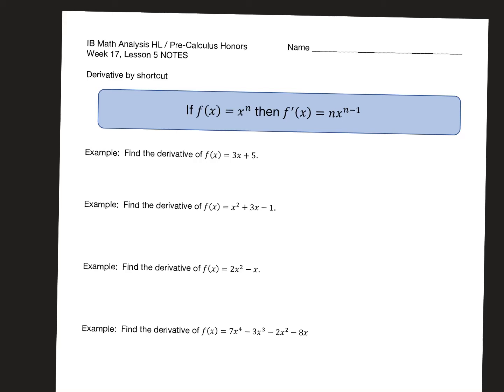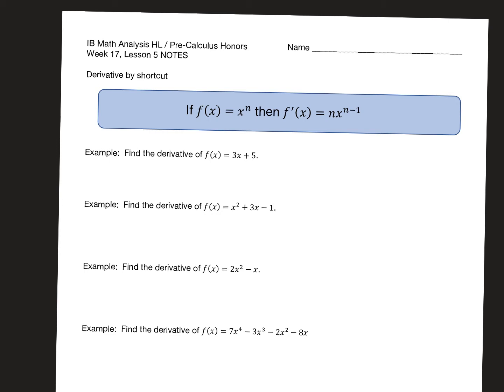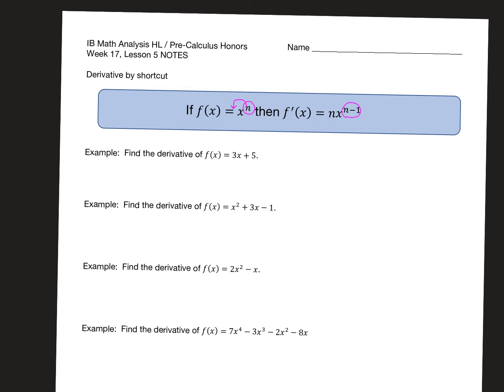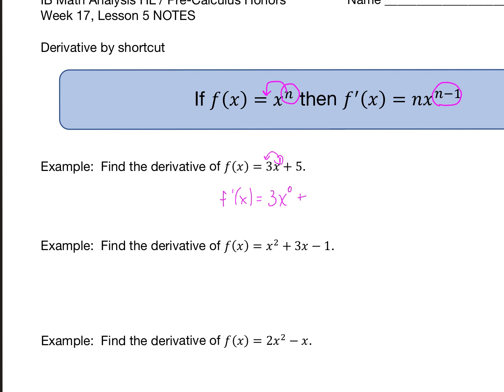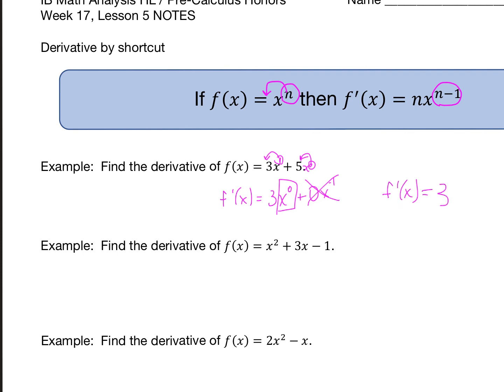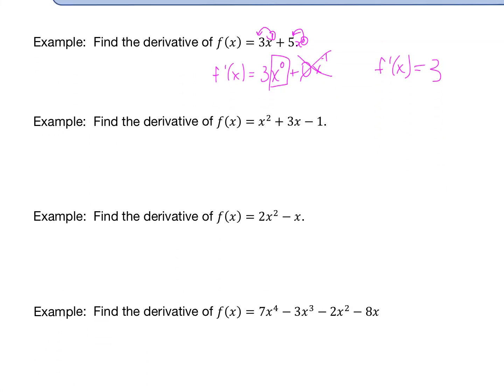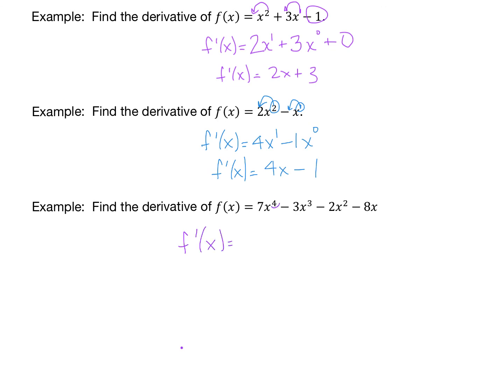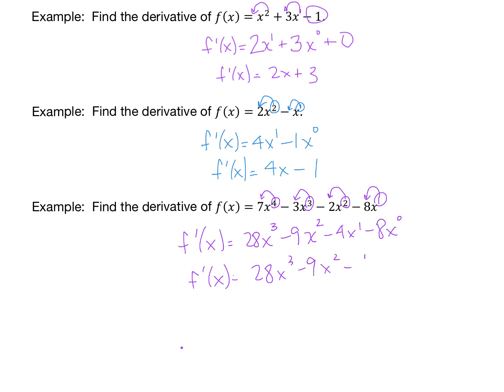IB Week 17, Lesson 5